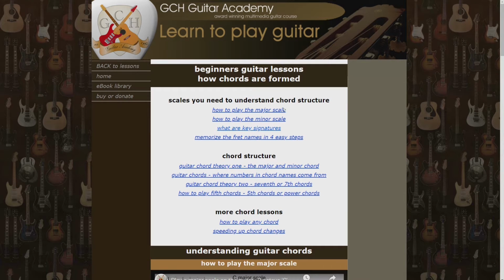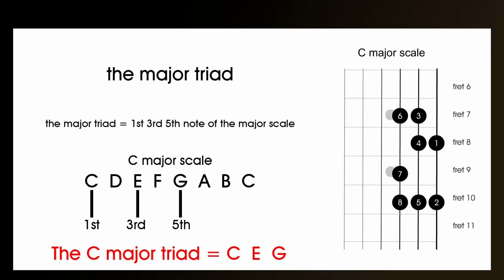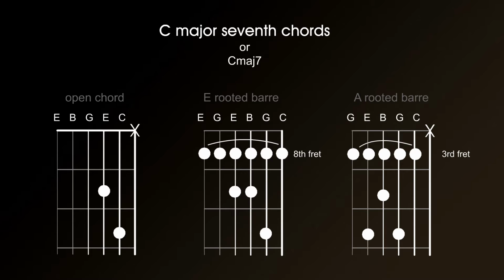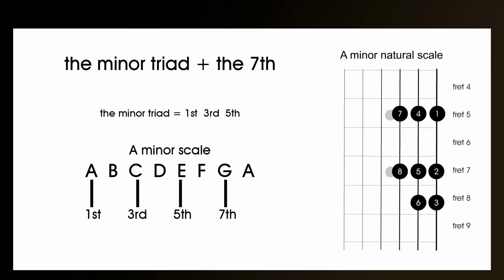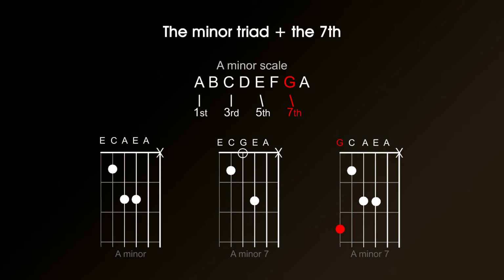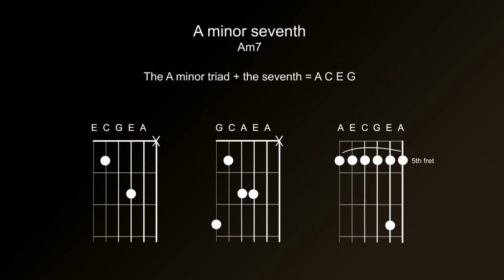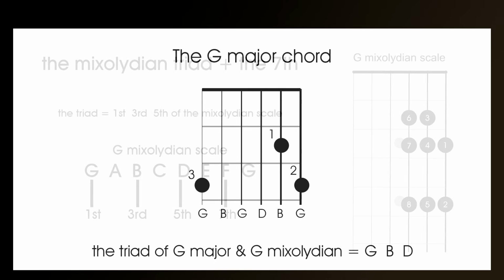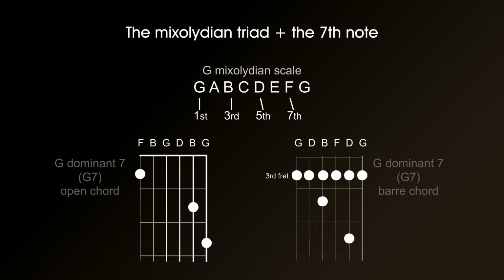Left Handed what is a 7 chord. Guitar chord theory 2, the structure of the 7th chord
What is a major 7th (maj7), minor 7th (m7) and dominant 7th chord (7) and where do they come from.  Guitar chord theory two, this lessons continues on from lesson one where we looked at major and minor chord structure.  In this lesson we look at how a 7th chord is formed and explain the theory behind various 7th chords.

Play list of all the other lessons you might need to follow this lesson;

This is an updated version of a guitar lesson I made years ago, however when I needed to refer to this guitar lesson I realized just how dated it was and so it was time to remake the video.  This lesson is now part of a series of lessons explaining chord theory to absolute beginners which is an essential part of understanding what you're playing on the guitar and how to write your one guitar music.

In this guitar lesson we look at how guitar 7th chords are formed and why they are called major 7th, minor 7th or dominant 7th chords.  Some background knowledge is useful so knowing the major scale, the natural minor scale and the mixolydian scales would be useful to you.  You can find extra lessons with the scales in the play list about

If you enjoyed this lesson and want to see more FREE guitar lessons and reviews go to;